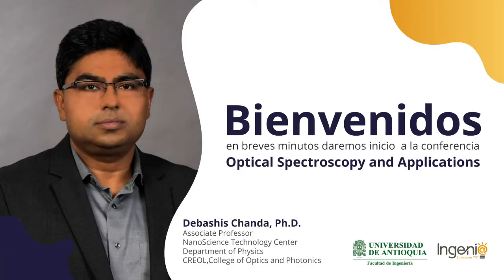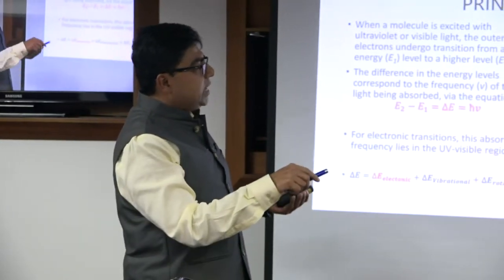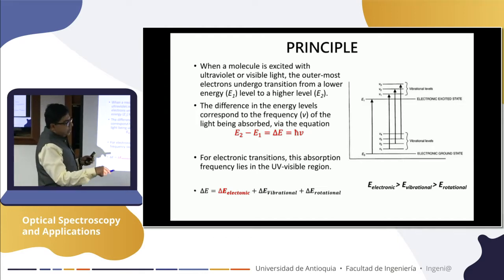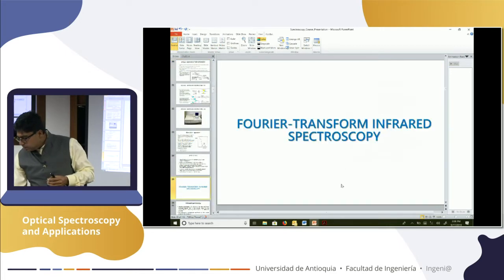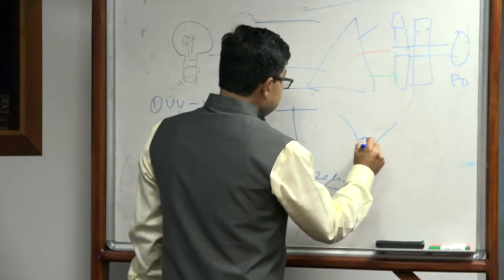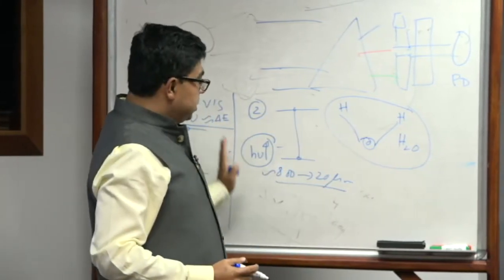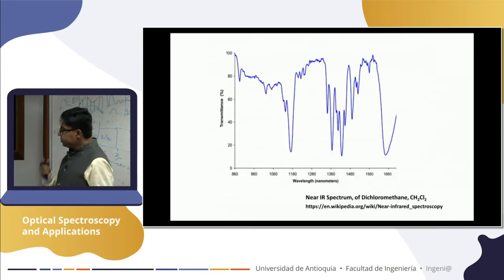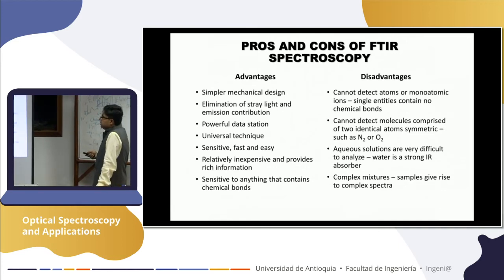Optical Spectroscopy - Martes 17 de septiembre - Parte 2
Conferencia Optical Spectroscopy a cargo del docente Debashis Chanda.